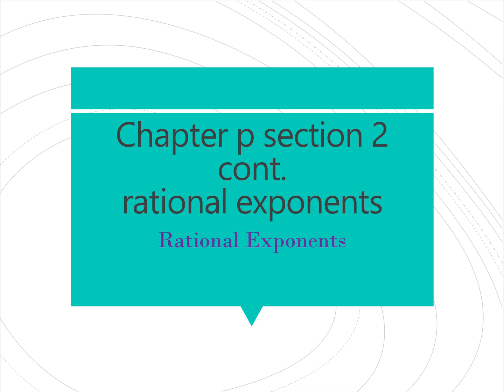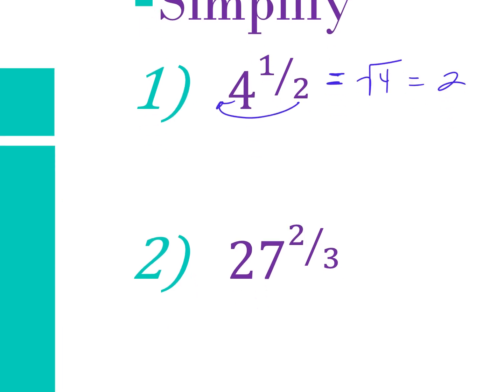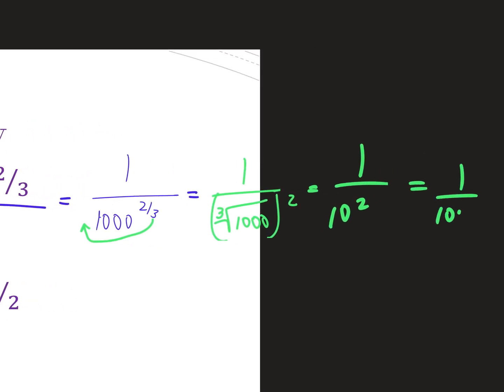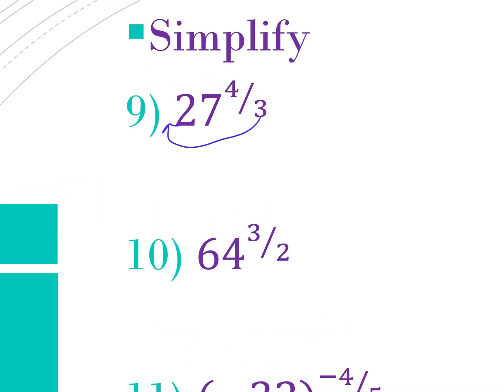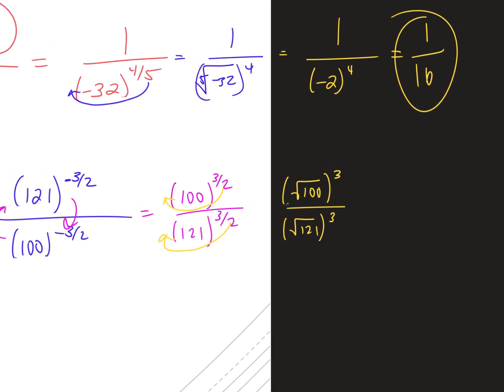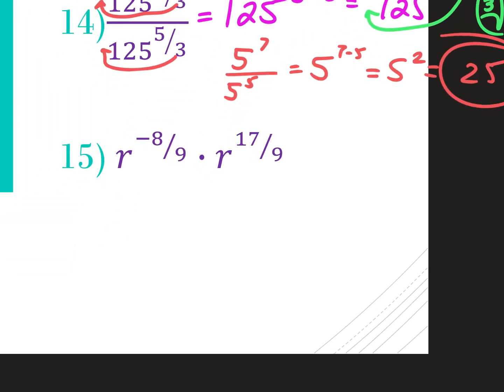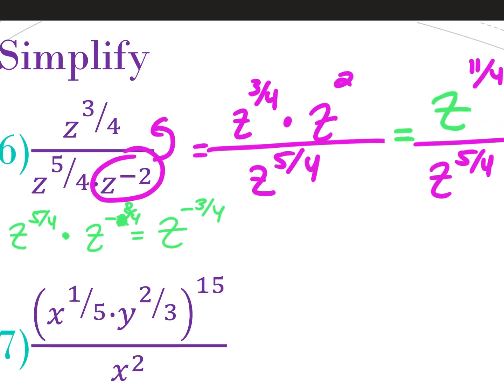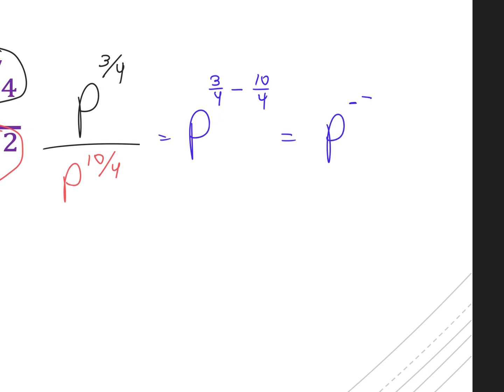08.16 ALG2H P2b Rational Exponents